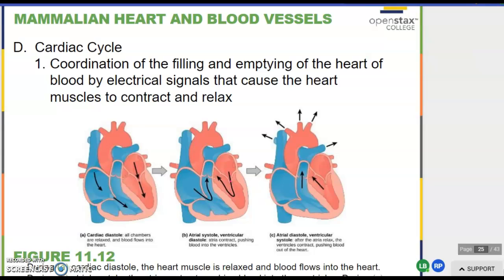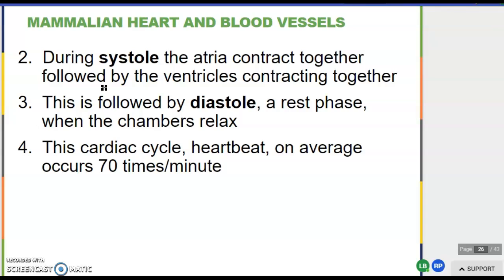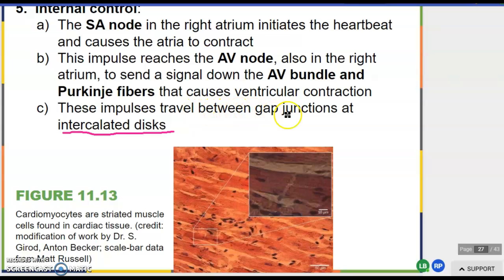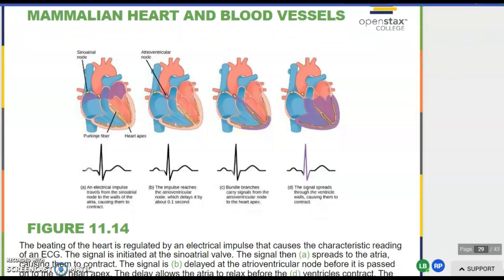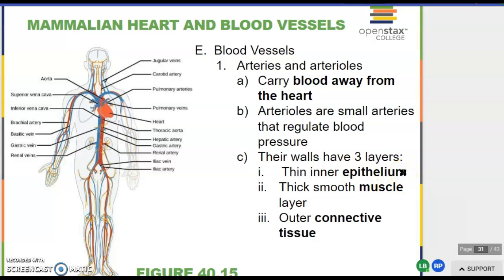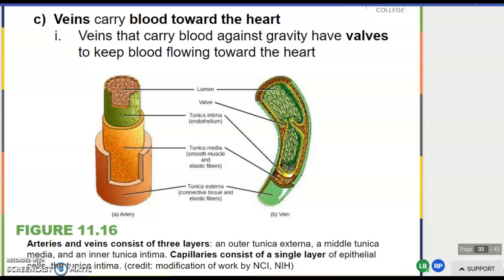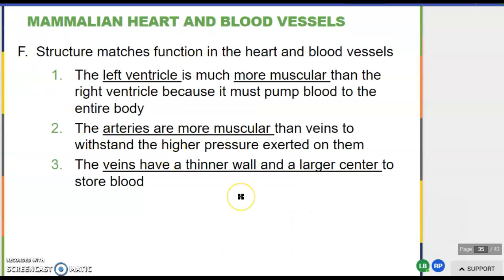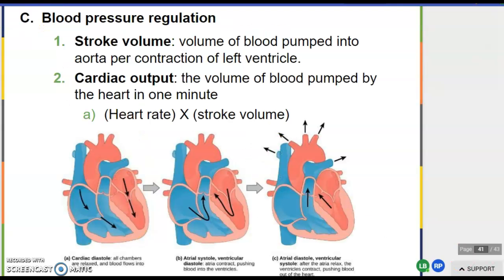Cardiac Cycle and Regulation